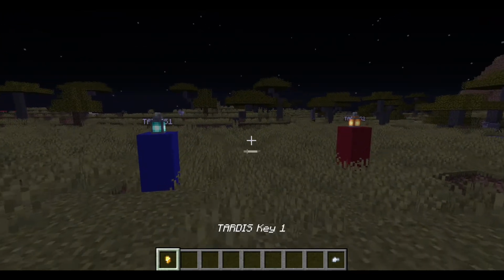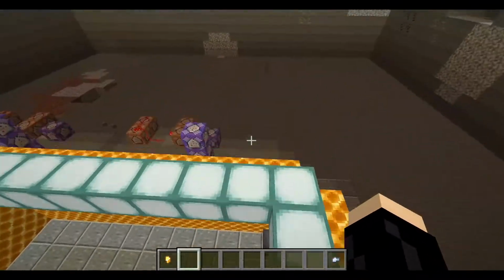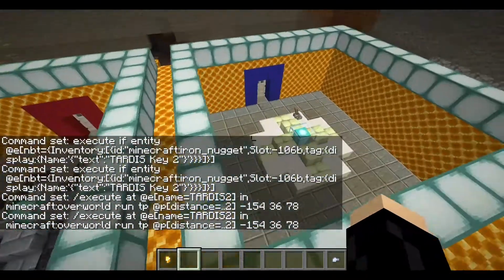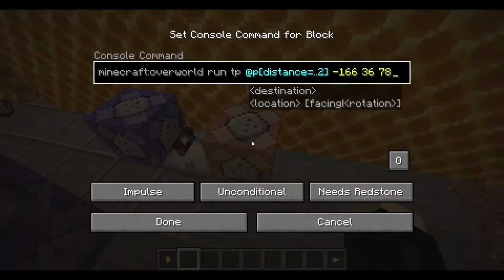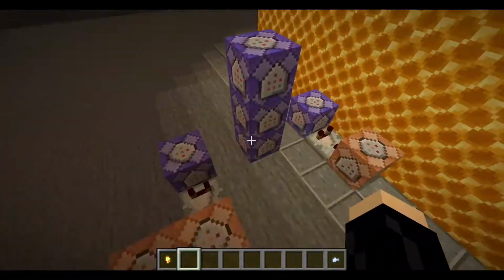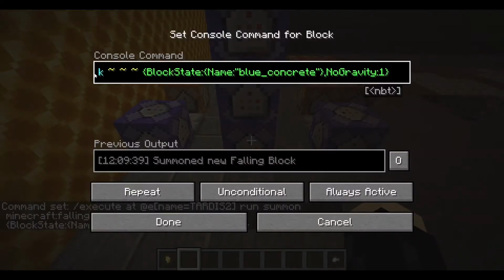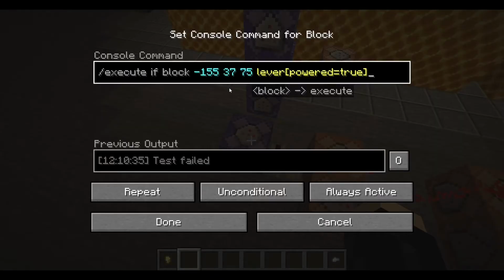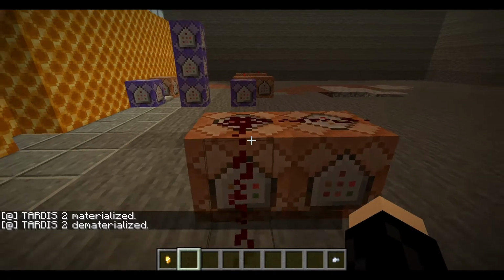Minecraft 1.19 TARDIS Tutorial Part 25: Multiplayer Compatibility